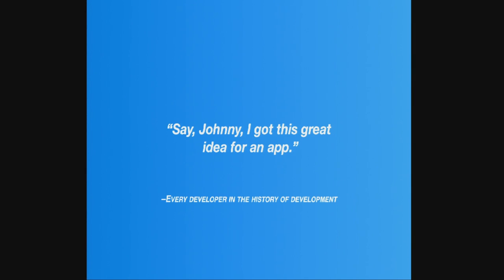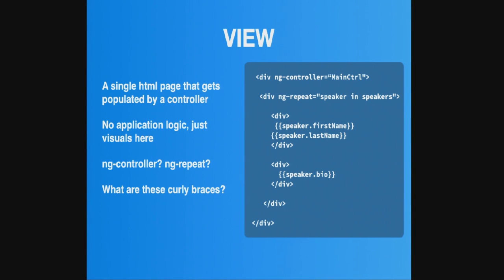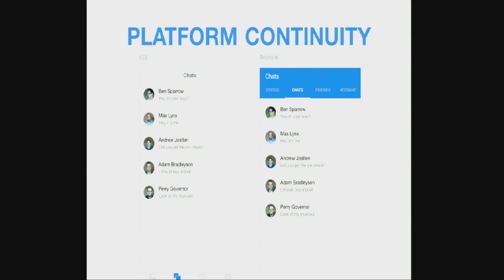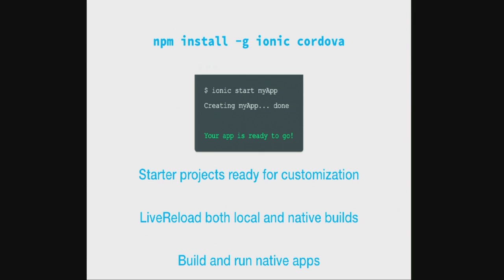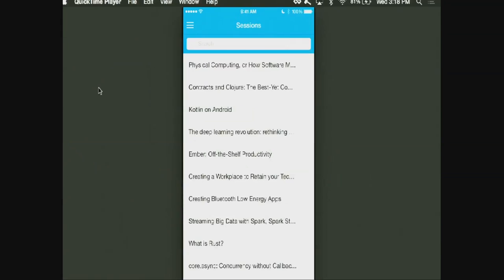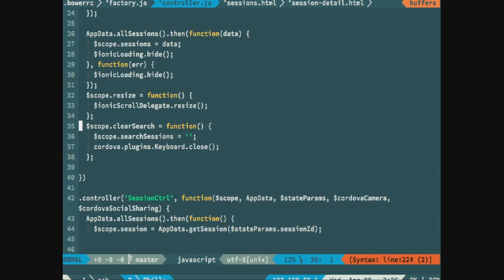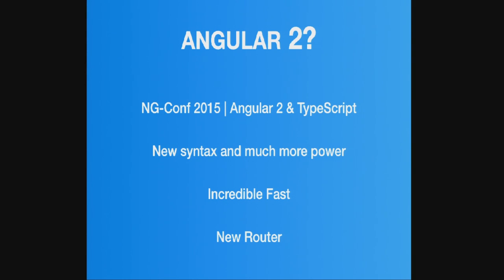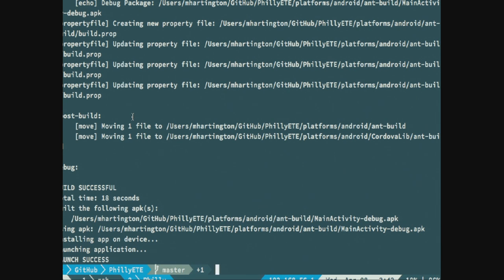PhillyETE 2015 #44-Intro to Ionic–a Cordova & AngularJS-based Mobile Web App Framework-M. Hartington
"Introduction to Ionic – a Cordova and AngularJS-based Mobile Web App Framework - Mike Hartington"

Mobile app development is a growing field with plenty of promise. It used to be that hybrid mobile apps weren’t ready for prime time — they were slow and unattractive. Then, along came AngularJS, which changed the way developers built apps for the web. Ionic, built on top of AngularJS, has dramatically changed the way developers build mobile apps. It’s open source, easy to use, beautiful, and ready to perform. In this talk, learn more about Ionic and its components, build a sample app, and explore the suite of tools and services Ionic provides for hybrid mobile app development.